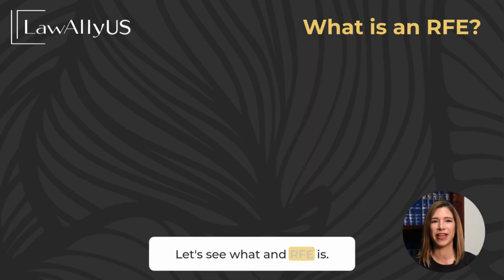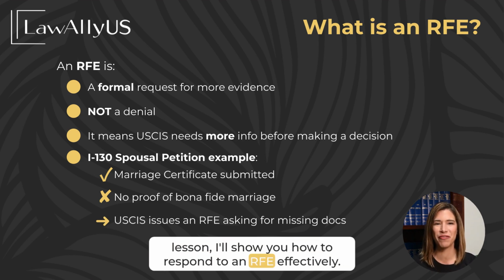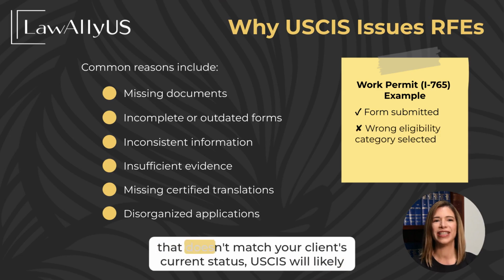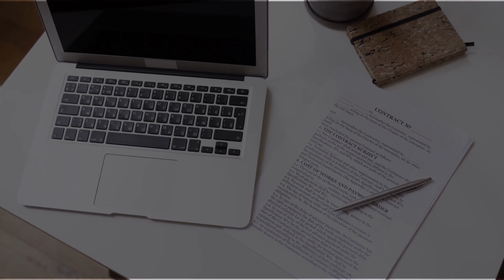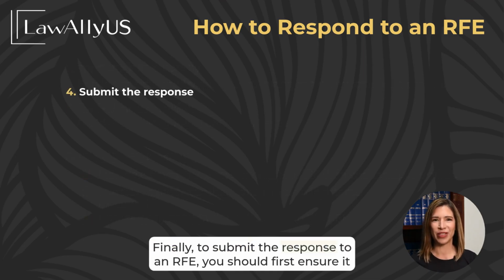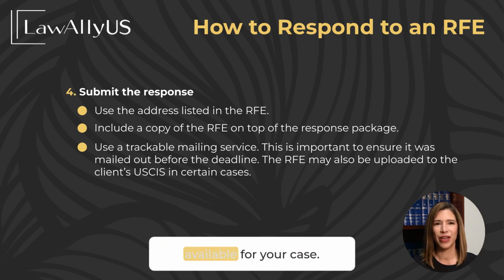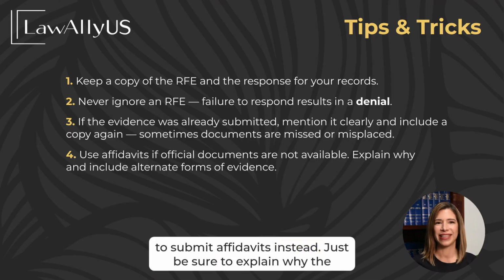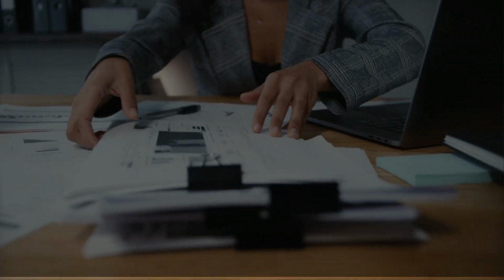USCIS RFEs Explained | How to Respond & Avoid Denials | RFEs vs Denials What You Need to Know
Did you receive a Request for Evidence (RFE) from USCIS? Don’t panic! In this video, I’ll explain exactly what an RFE is, why it happens, and how to respond properly to avoid delays or denials in your immigration case.

Understanding USCIS RFEs is essential whether you’re applying for a green card, work permit (EAD), asylum, or visa. I’ll share practical tips for organizing your documents, responding on time, and making sure your submission meets all USCIS requirements.

👉 If you want to learn how to work in the immigration field or gain the skills to handle RFEs like a professional, explore our FREE courses here:

USCIS RFEs Explained Easily
The REAL Reason USCIS Sends RFEs and How to Respond
-RFEs vs Denials What You Need to Know
Don't Let USCIS RFES Delay Your Application

📌 What you’ll learn in this video:
- What a USCIS RFE is and why it is issued
- How to read and understand the RFE notice
- Step-by-step tips to gather evidence and respond correctly
- Common mistakes to avoid that could delay or jeopardize your case

💡 Perfect for immigration attorneys, paralegals, law students, advocates, and self-filers who want to confidently handle RFEs and improve their immigration filing success.

Title and meta data .